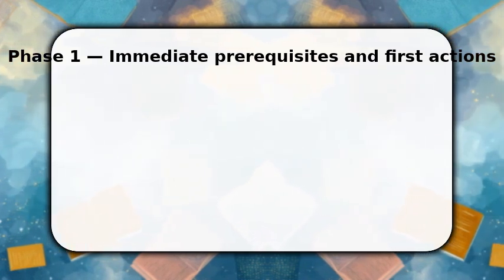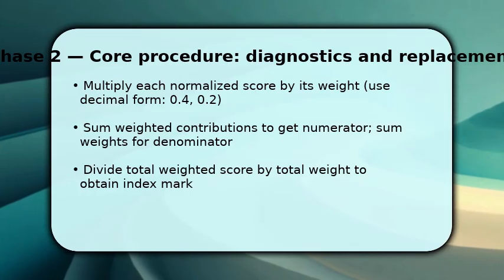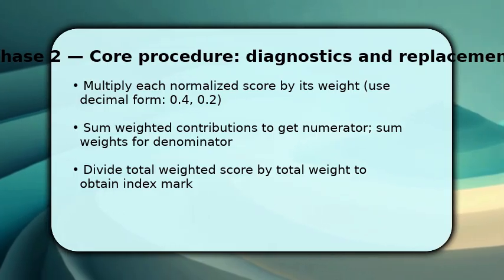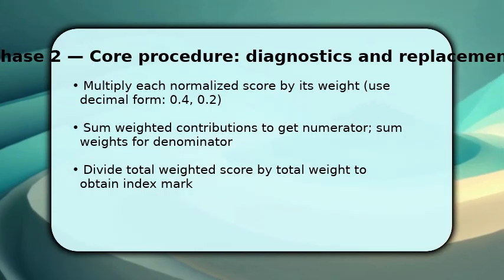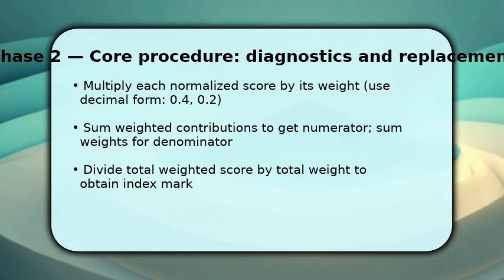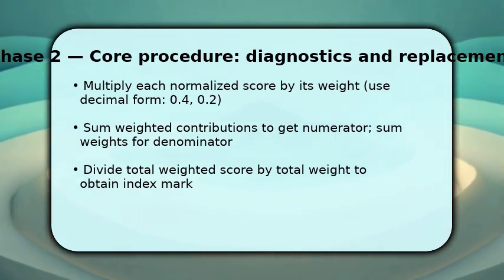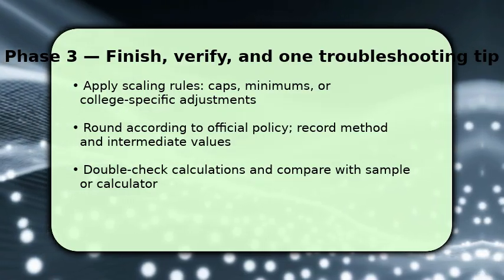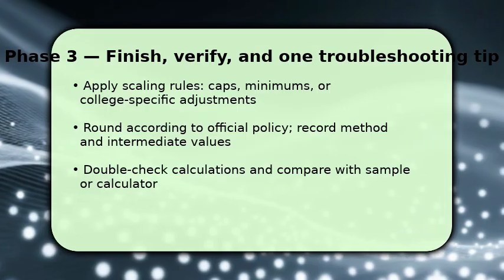How to Calculate Index Mark for Ug - Step by Step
How to Calculate Index Mark for Ug - Step by Step | 🔒 Surfshark VPN Deal — Stay private and secure. $1.99/mo + 3 Months Free ▸

Dive into the world of indices as we guide you through calculating an index mark for Uganda. This step-by-step video will equip you with practical knowledge, ensuring accurate and efficient economic analysis within this vibrant East African nation.